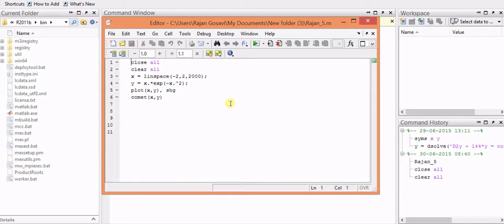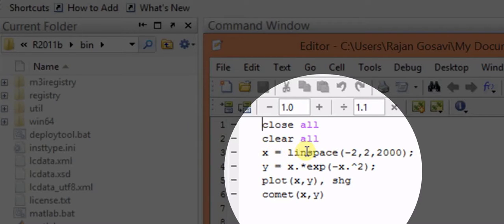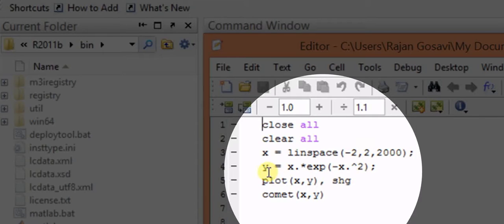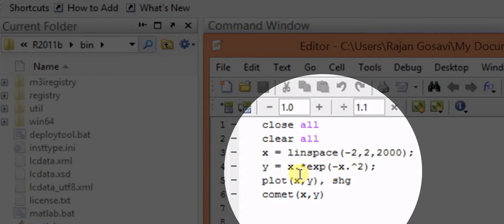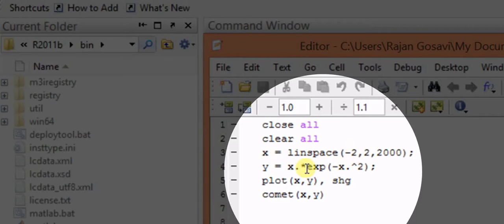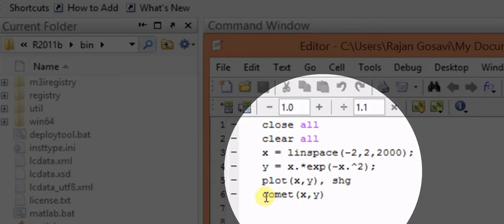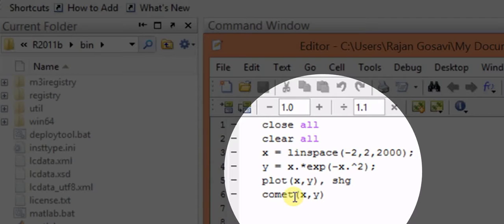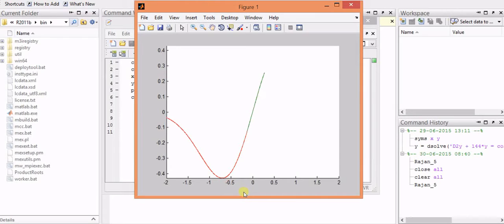MATLAB animation of a mathematical function !!!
This video explains how to plot a simple mathematical function using MATLAB !!!